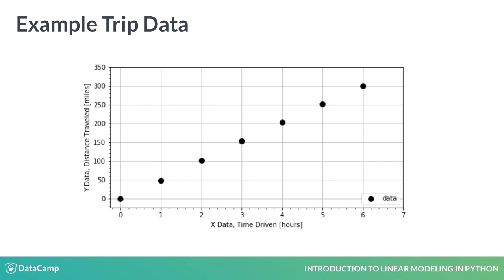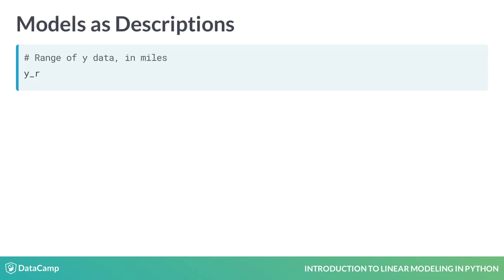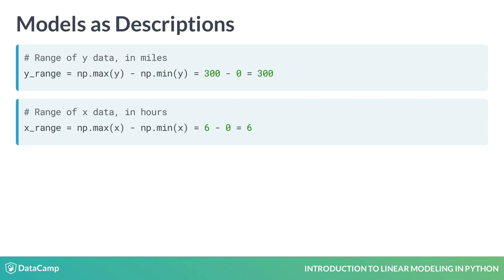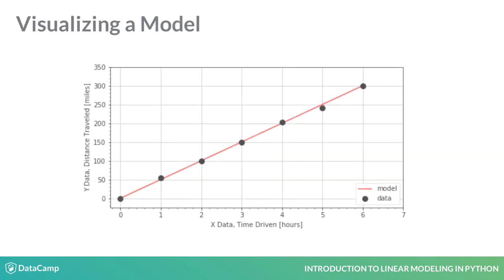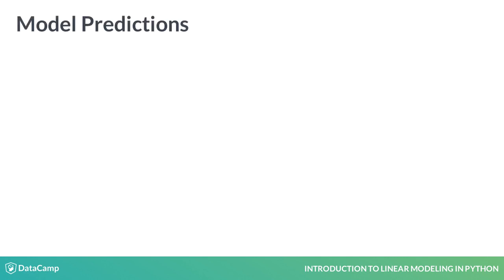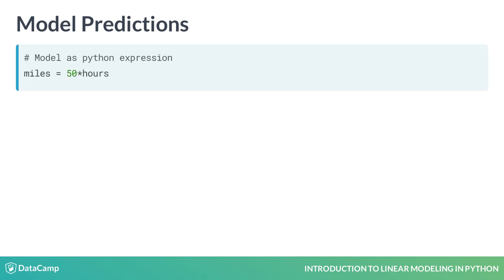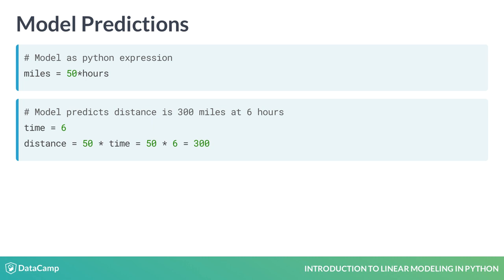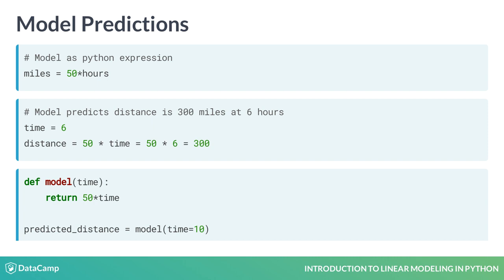Python Tutorial : Introduction to Linear Modeling in Python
Want to learn more? at your own pace. More than a video, you'll learn hands-on coding & quickly apply skills to your daily work.

Hello! My name is Jason Vestuto, and I'll be your instructor for this course.

I'm a Scientist in the Space and Geophysics Lab of The University of Texas at Austin.

In this course, we'll see how to use python to build, evaluate, and apply linear models.

To do this, we'll use many tools from the python data science ecosystem, including matplotlib, numpy, scipy, statsmodels, and scikit learn.

Before we build models, we'll use exploratory data analysis, including visualization and descriptive statistics, to characterize the data to be modeled.

Then, we'll build models and use them to make predictions, quantifying the confidence we can have in those predictions.

Finally, we'll explore how linear regression relates to inferential statistics, with an introduction to model parameter estimation.

In the end, you'll be well prepared to move on to more advanced forms of regression, statistical modeling, and machine learning.

In this first chapter, we start with an introductory exploration of linear relationships.

First, we'll introduce some example applications of linear models, such as interpolation and extrapolation.

Next, we'll start exploring our data with visualization methods. This is a great first step to see trends that may be harder to find or interpret had you just jumped straight to quantitative methods.

Finally, we'll introduce some "descriptive" statistics, and see how they can help you prepare a more quantitative basis for building a model.

Let's start by looking at some data from a road trip.

Here we have Distance Traveled, plotted on the vertical y-axis, and Elapse Time, plotted on the horizontal x-axis.
Consider the total "range" of values of x and y.
The range of the data is the difference between the smallest and largest values of a given variable.

Here, the range of y is 300 miles.
And the range of x is 6 hours.

Models can be as simple as describing your data.

If you traveled 300 miles in 6 hours, you may have guessed that you traveled at 50 miles-per-hour. That's a form of modeling.

You may have estimated the average speed of your trip by taking the ratio of the ranges of distances and times.

Here's what that descriptive model would look like if plotted with the data. Here the red line is the model, and the black dots are the data.

Models are often used to make predictions.

On your trip, if you multiplied your speed by a future time, you were making a prediction.

Let's write that in code. Here we express a model for the trip as `distance = 50 * time`

Notice that 50 = 300/6 is the ratio of "miles-per-hour" or the speed.

This expression is a model that *predicts* that we would travel 50 miles in 1 hour, 300 miles in 6 hours, and 1500 miles in 30 hours.

Models can be expressed as functions. Here we define and call the model function to get a predicted distance at time 10 hours.

Interpolation is a model prediction for points "in between" the times we actually measured. Here our model predicts we would travel about 175 miles in 3 and half hours.

Extrapolation is a model prediction for a distance for a time outside the range of measured times.
Here, we can see the model predicts we would travel about 400 miles in 8 hours.

Later in the course, we'll start building models, but for now, let's practice using prepared models to make some predictions.